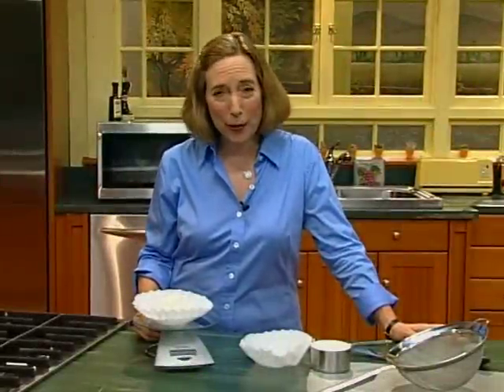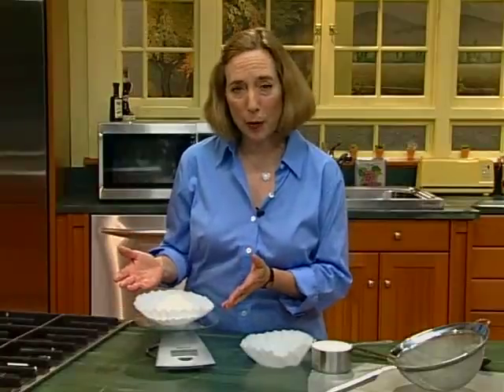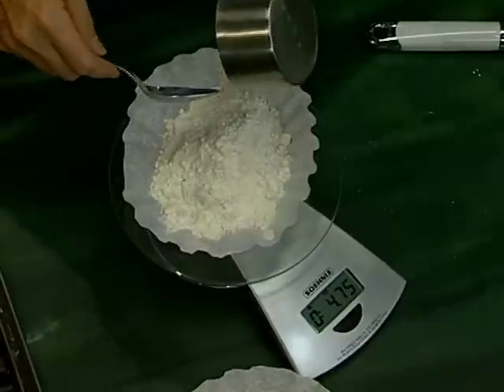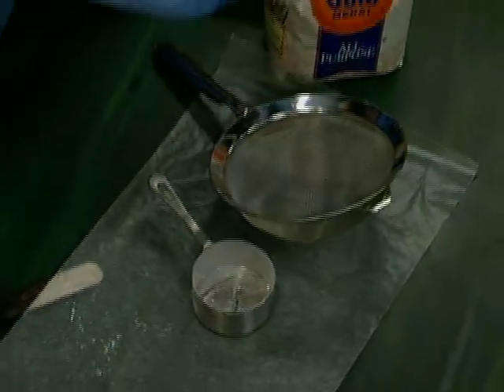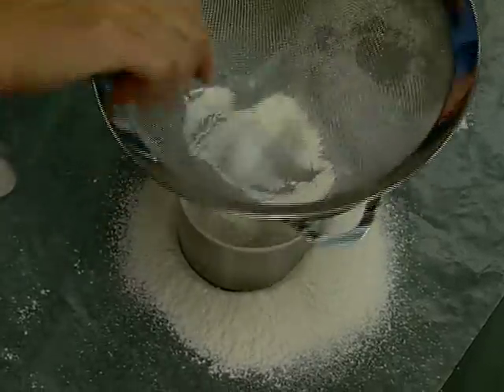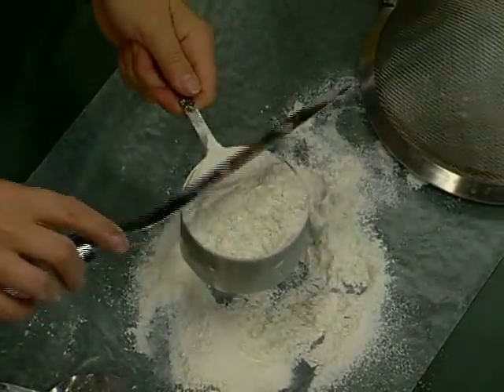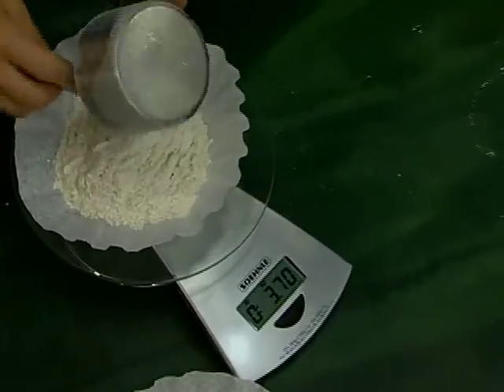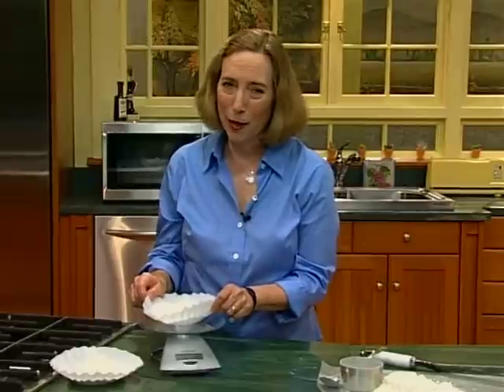Baking Magic Tips 02 - weighing flour.mov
Rose Levy Beranbaum.  See why weighing flour is so much faster, easier, and more accurate than measuring it!

Weighing Flour